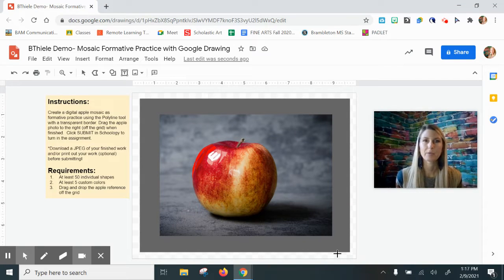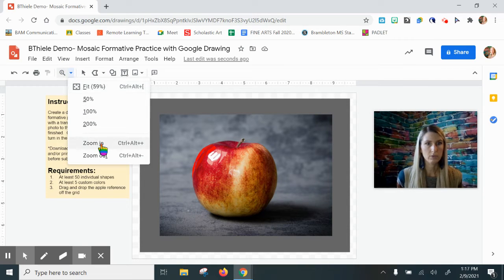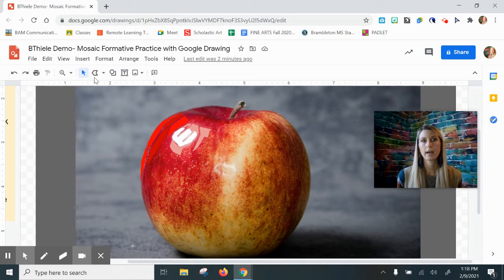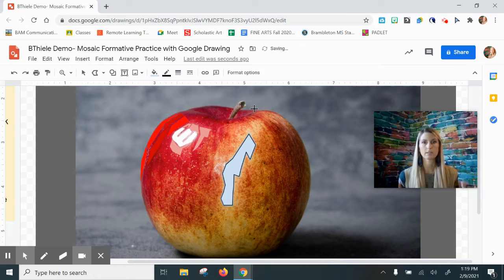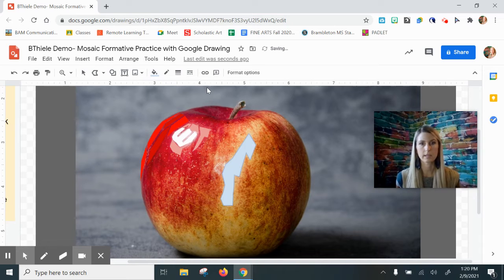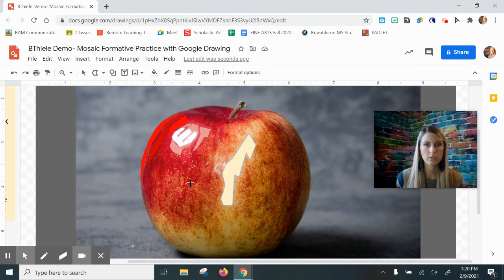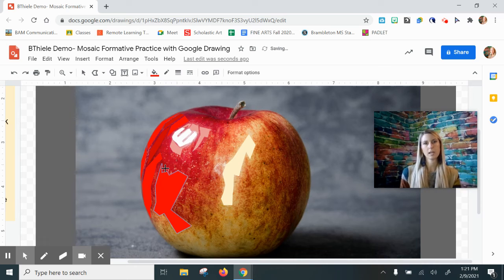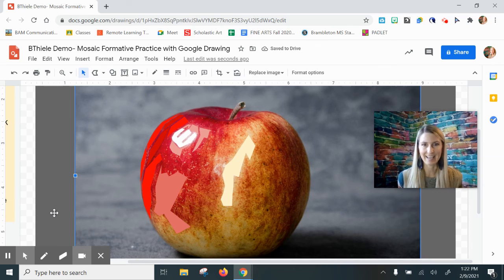Beginning Google Mosaics (Shapes with Polyline Tool)